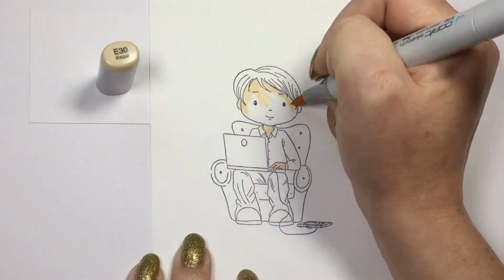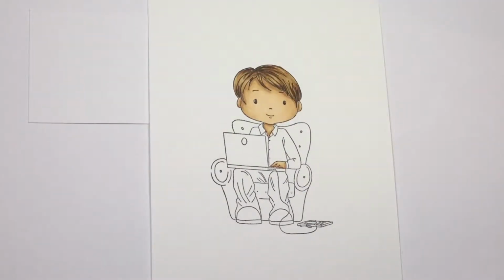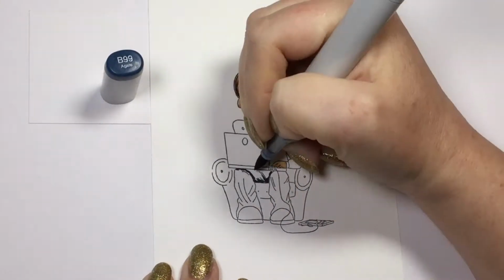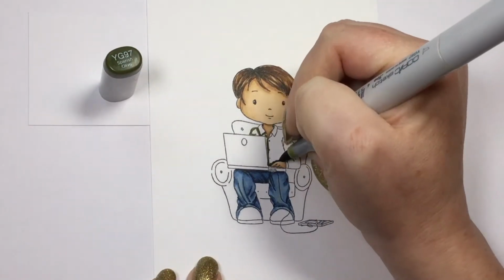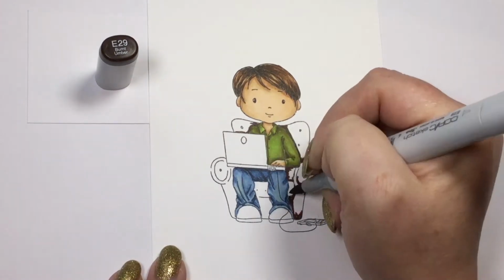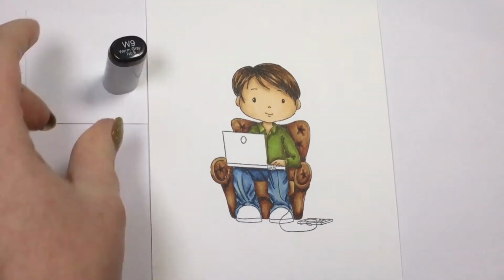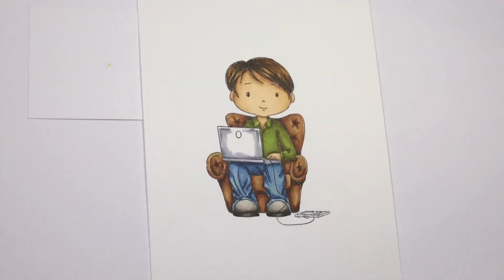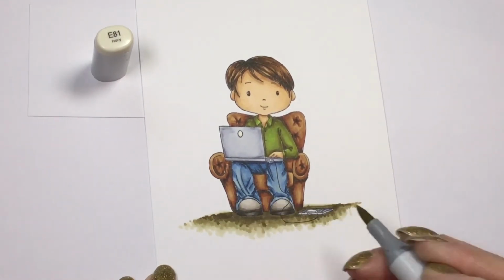coloring leather chair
Copic coloring tutorial! Let’s color this computer guy! I’m a small channel, and your support means to world to me!)